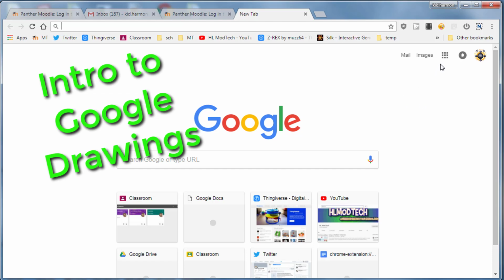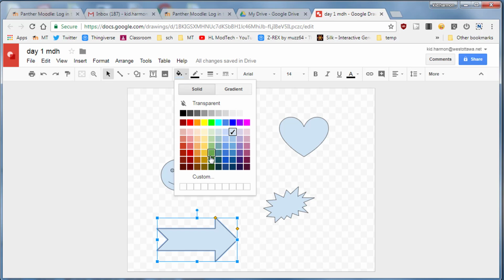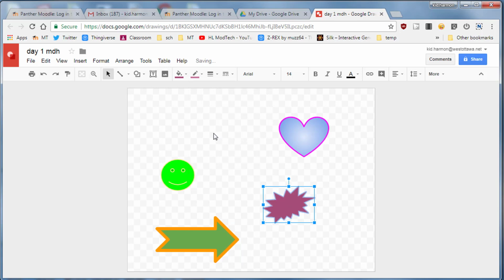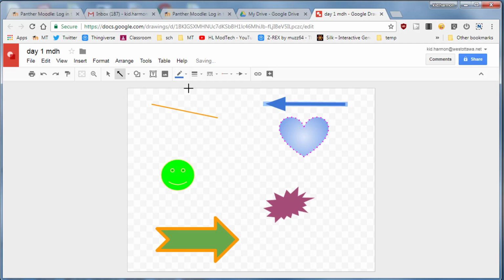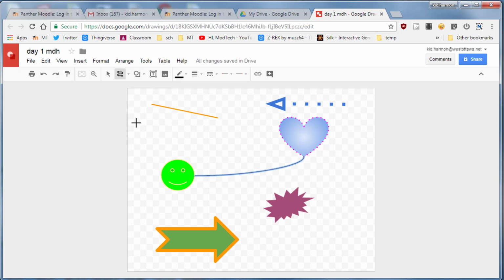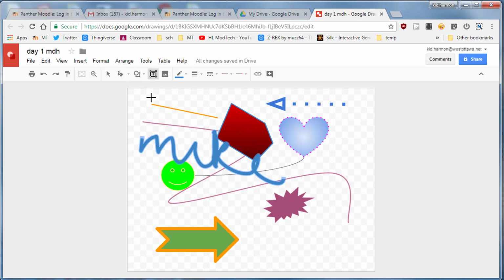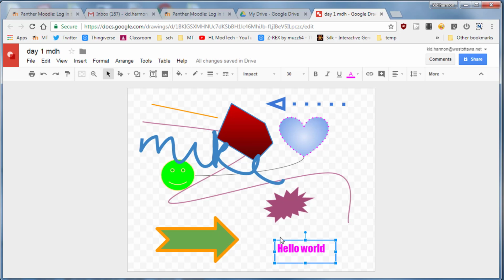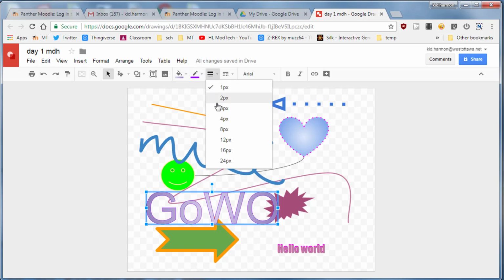Cloud Drawing - Google Style!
Have you experimented with Google Drawings lately? This introduction is a good start for you to learn what tools are available to you as a creator.